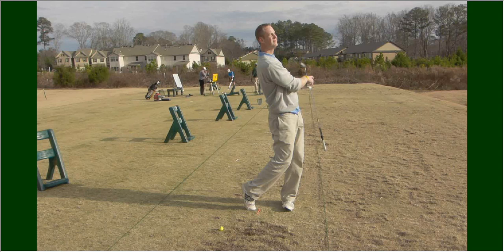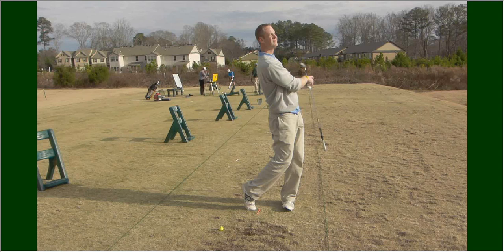Marcus K 3 quarter gr8 right arm relaxed hands click show more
This is developing into one of the best swings around, pro or amateur. Very powerful action.
Love the right arm extension and shallow divot.
He tried to hit 3/4 shots using a low left technique and the soft side of his left elbow was facing outward away from the torso at the critical juncture (1/2 way down) where DS turns into the forward swing. That forced a downward R hand release = huge deep divots and fat shots. We eliminated that and concentrated on a full thru swing extension pretty much R arm pointing parallel DTL past the left shin.
L elbow in DS better position. Going left through impact is, in my opinion is better said as "going square"